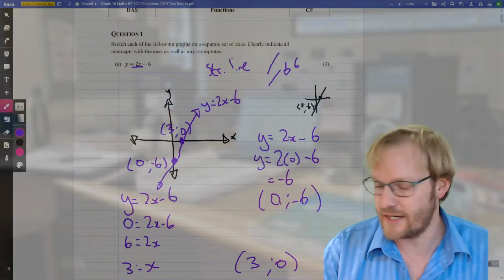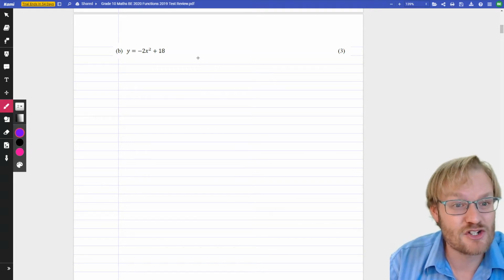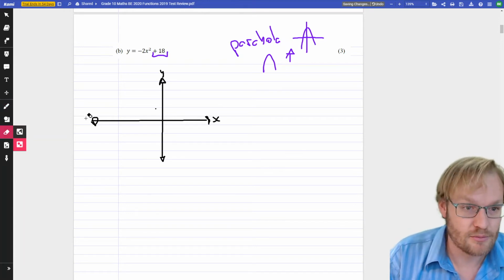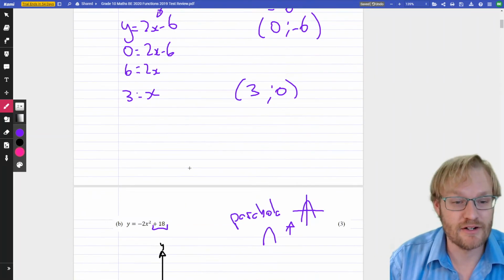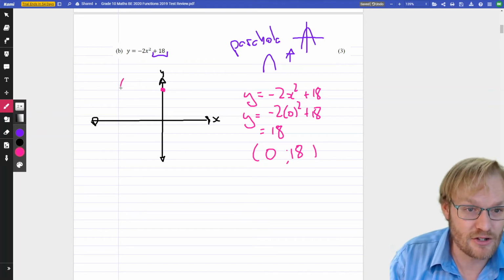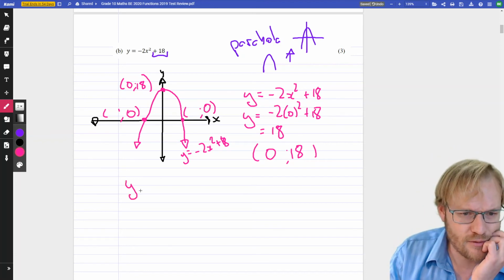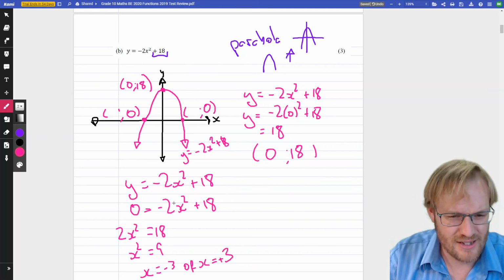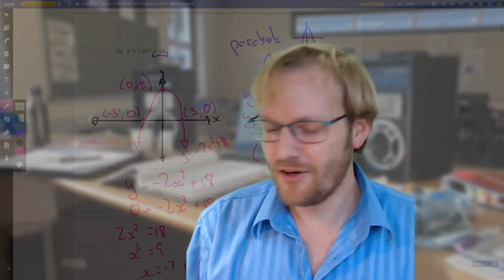Grade 10 Maths BE 2020 Functions 2019 Test 1b